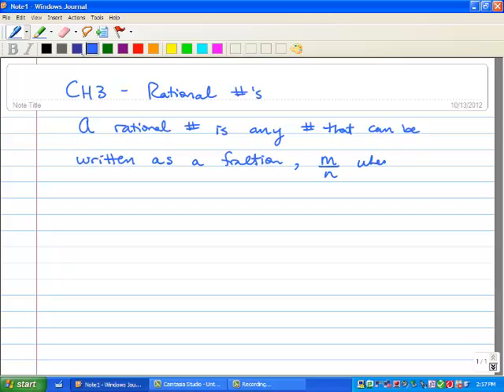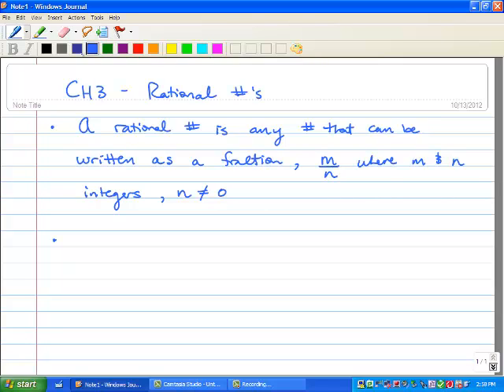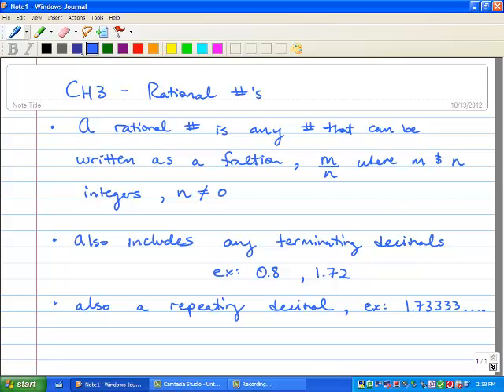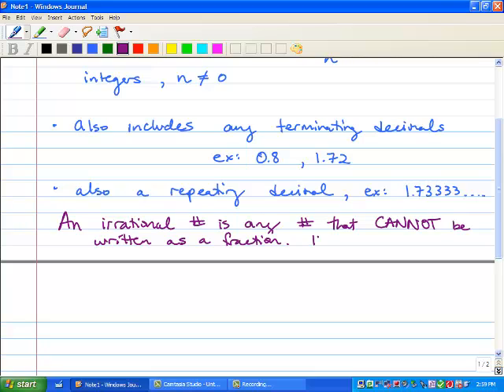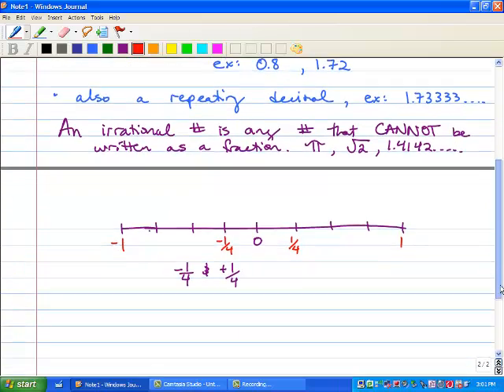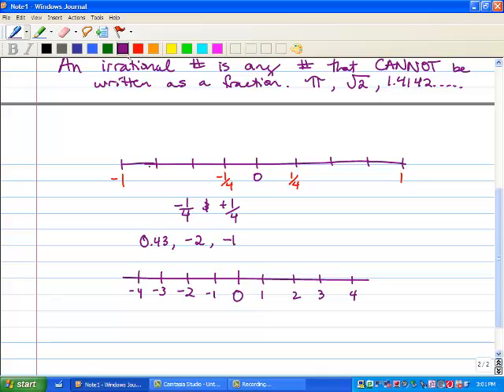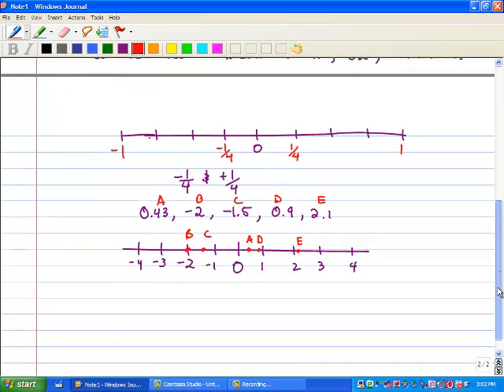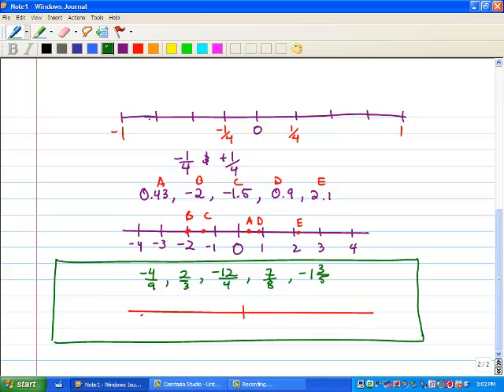Math 9 - 3.1 - Intro to Rational Numbers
Looking at Rational Numbers